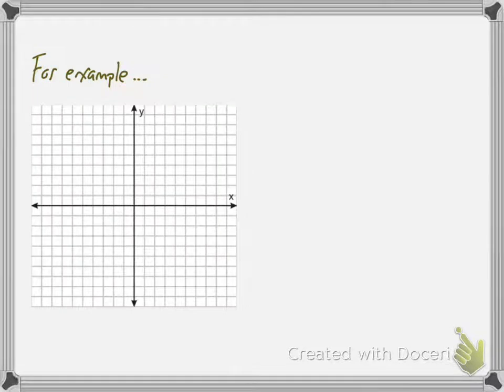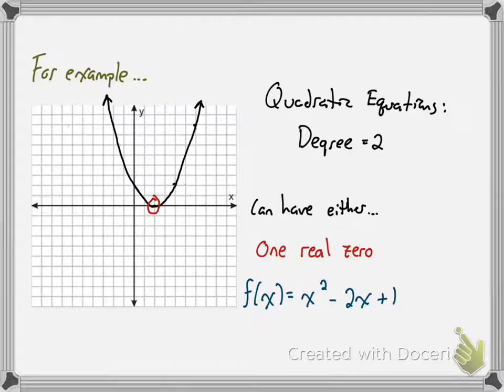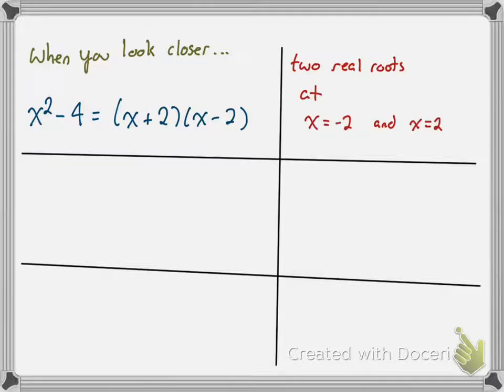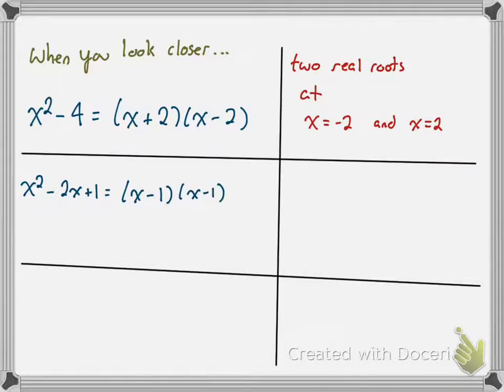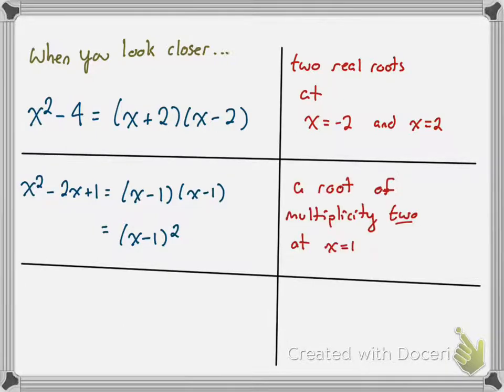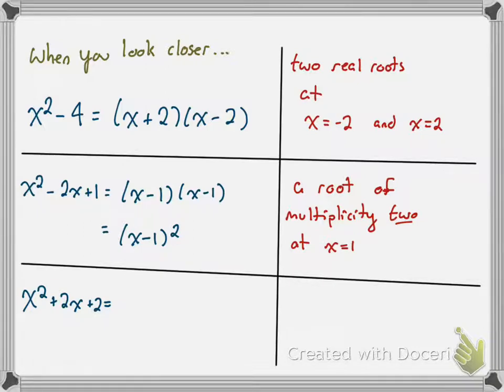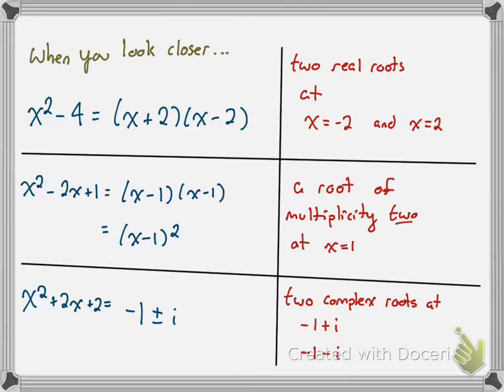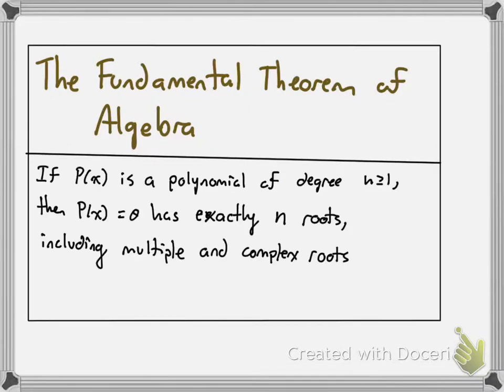5.6: The Fundamental Theorem of Algebra